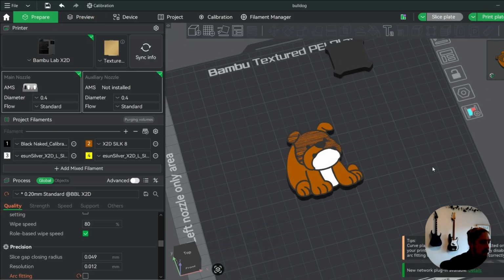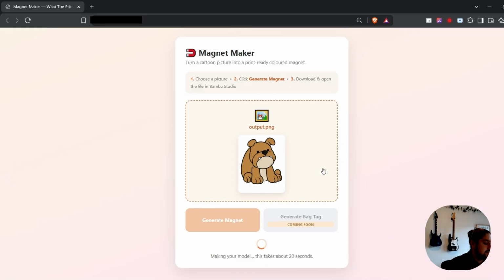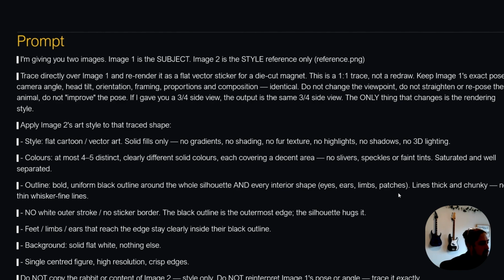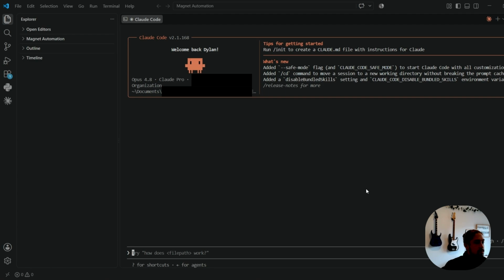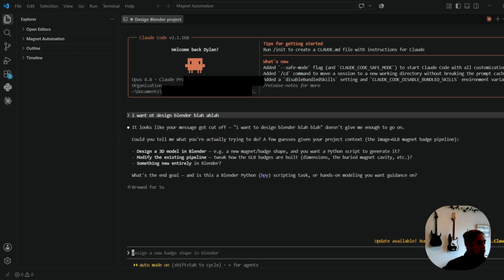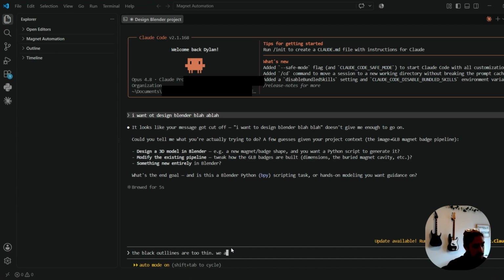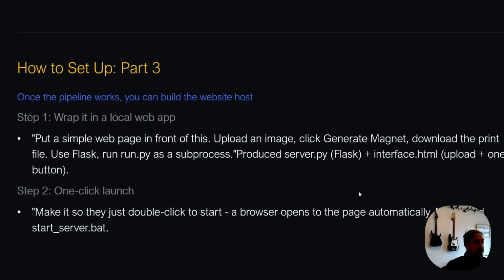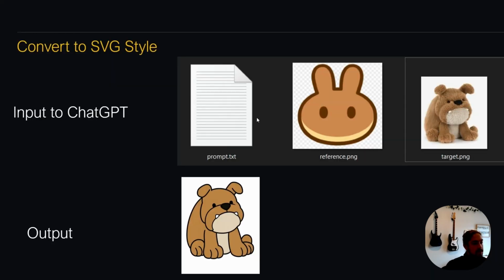Automate Design Work for 3D Printing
Claude Code + Blender can completely change how beginners approach 3D design.

In this webinar, I show how to use Claude Code to run a Blender-based design pipeline, turn it into a simple web tool, and make custom 3D designs incredibly fast, without needing to be an experienced CAD user or programmer.

We cover:

* How Claude Code can control and automate Blender workflows
* How to build a simple design pipeline
* How to turn that pipeline into a web tool
* How beginners can generate 3D designs with minimal technical skill
* Where this could save serious time for 3D printing businesses

The goal isn't to replace proper 3D design skills. It's to explore how AI and automation can remove repetitive work and make custom design more accessible.

If you run a 3D printing business, create personalised products, or just want to see where AI-assisted 3D design is heading, this is worth a look.